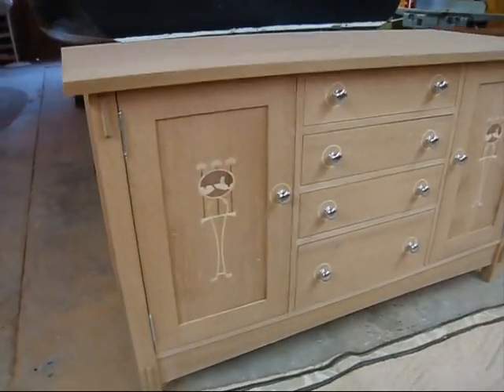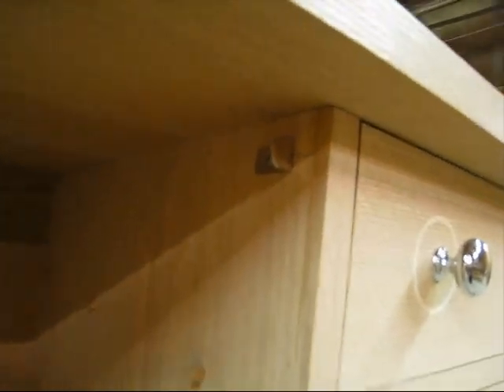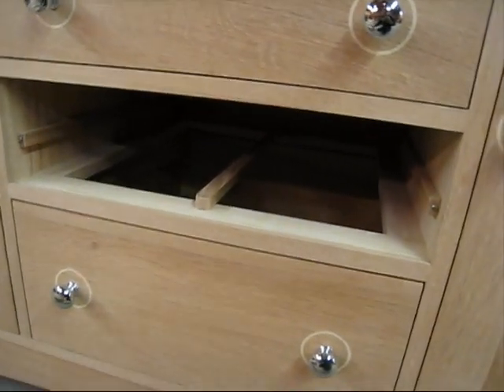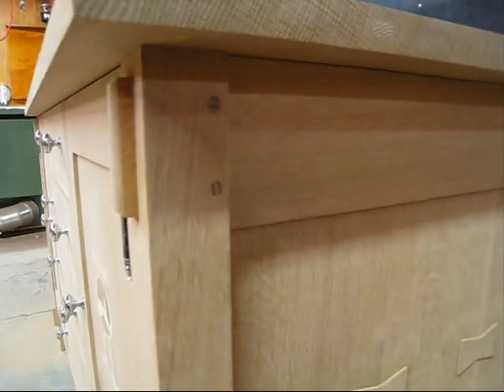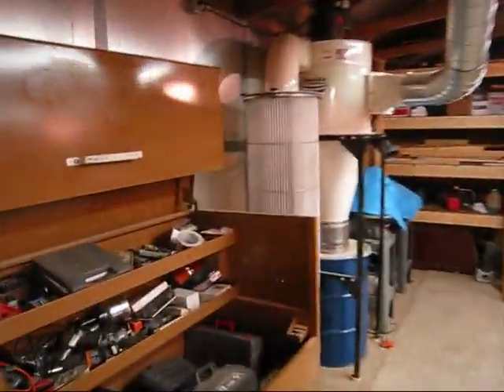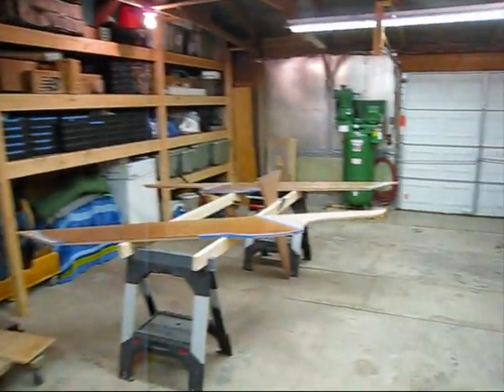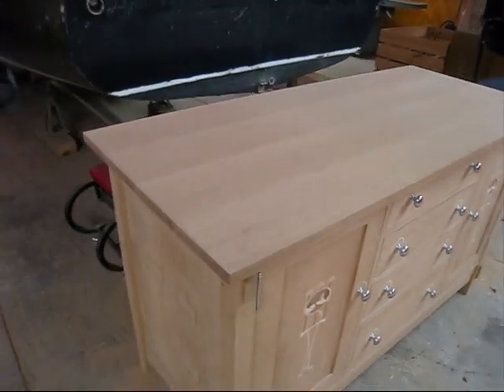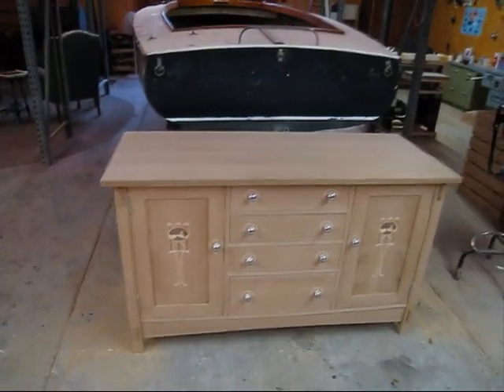Stickley Cabinet Wooden Boat Restoration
This is a Stickley style cabinet that I build. It is built from quarter sawn white oak. It has 4 drawers and two doors. It has inlay on both doors. The inlay was done by hand. It was set into the doors using a razor knife and small chisels. The only place I used a router was for the 3 lobes at the top of the inlay. The corner posts are quadrilinear. It was glued up using 5 pieces of wood. You can see more pictures of the construction as well as the finished product